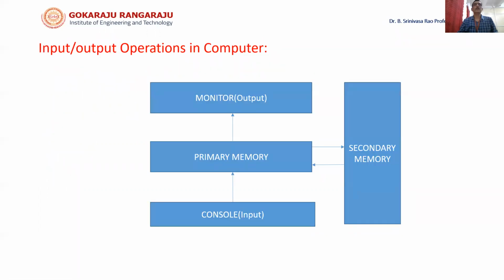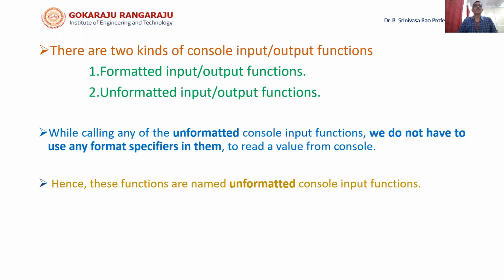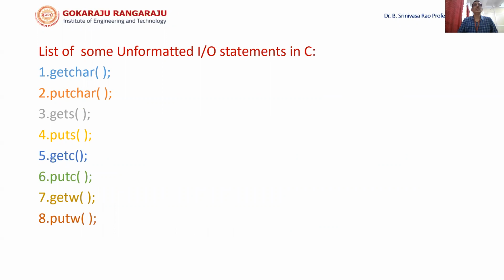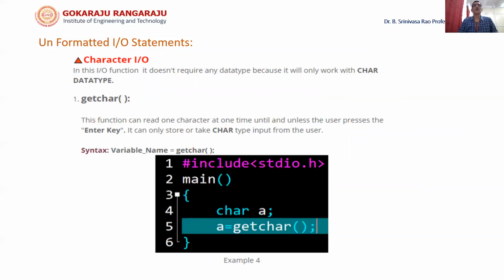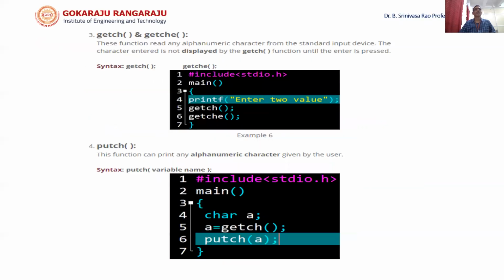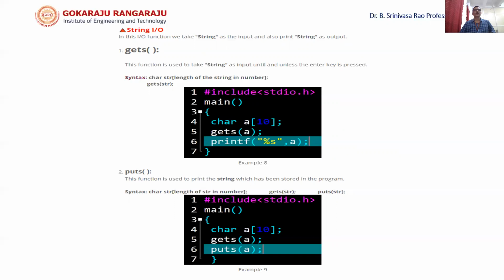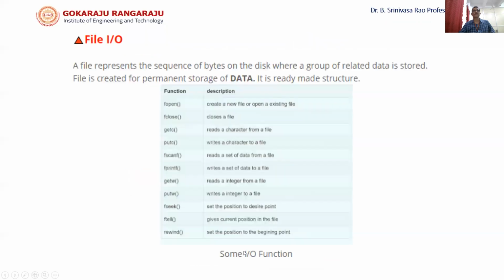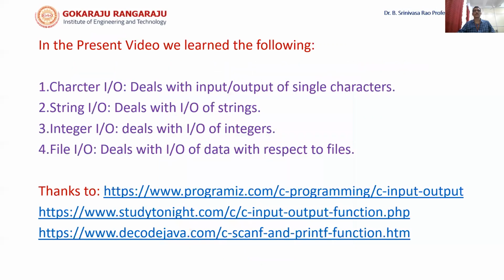BSR 1088 PPS Video 110 UNFORMATTED IO